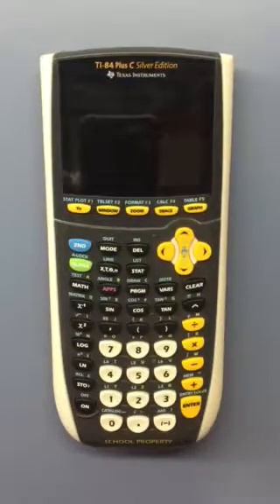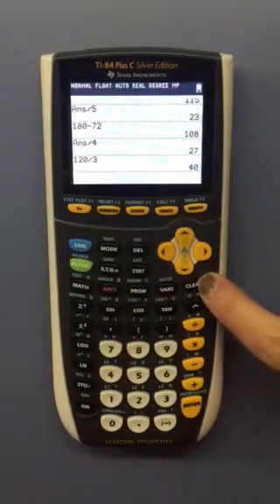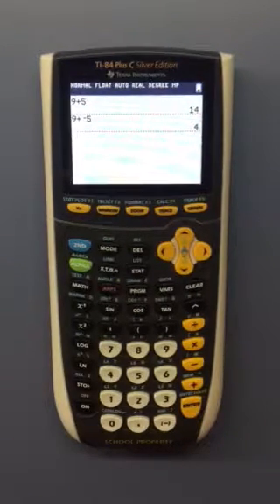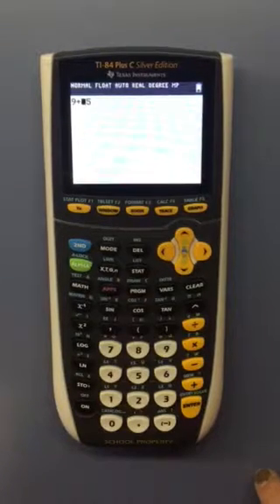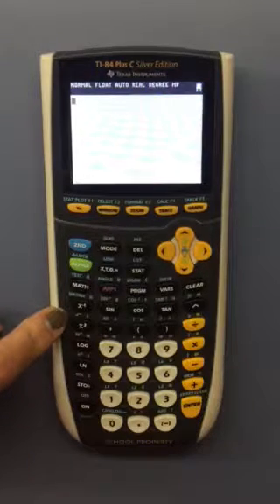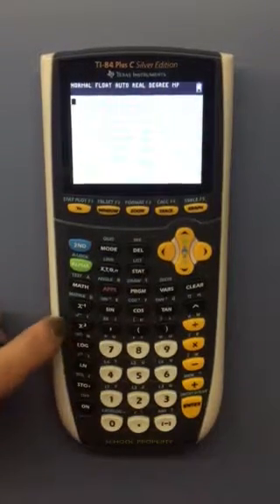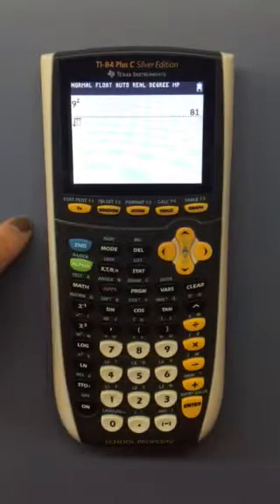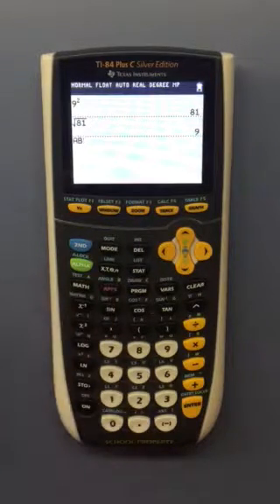Alg 1x2 intro graphing calc